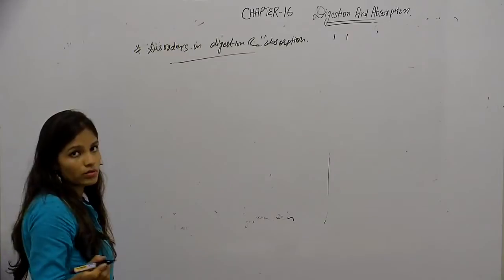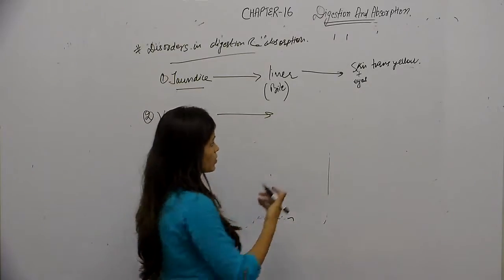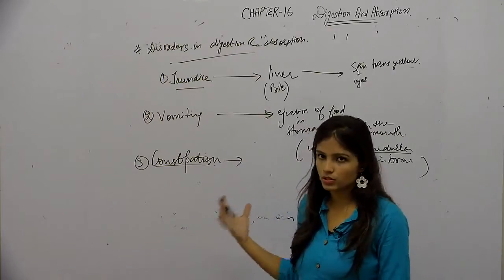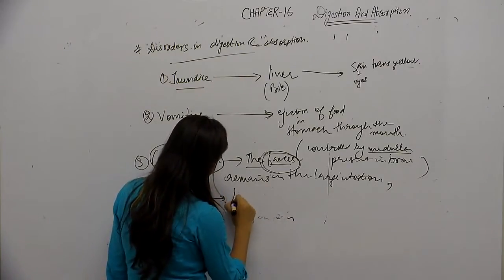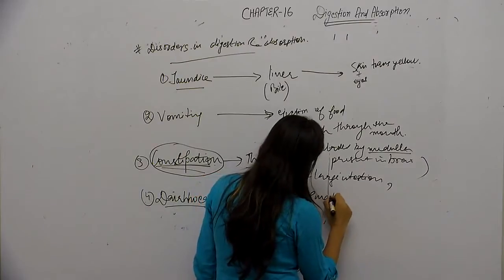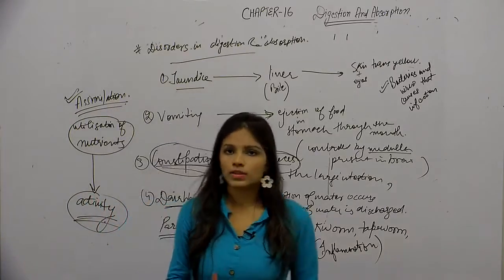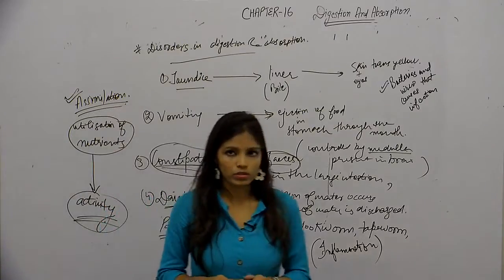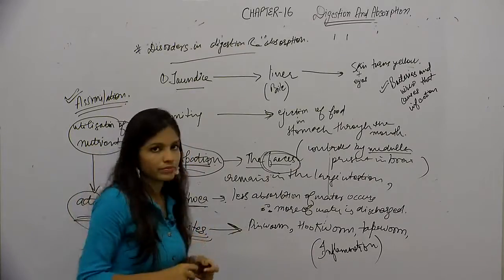Zoology_XI_Digestion and Absorption_Part15_Disorders of Digestive System_Vidhi Choudhary